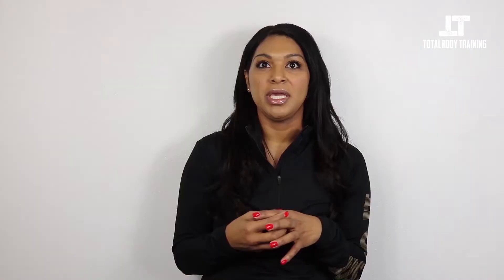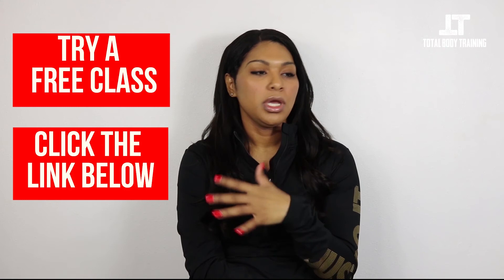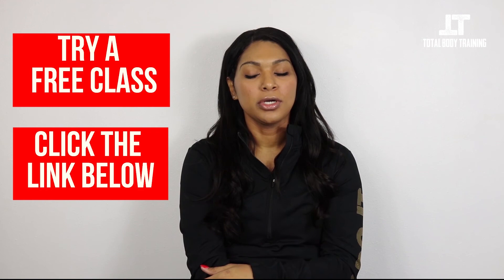What is Casein Protein Made Of?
I've always wondered the follow, What Is Casein Protein Made of? and How is Casein Protein different than Whey Protein. So, In this Episode, we will discuss this topic! Casein protein is a derivative of milk. When you take milk and curdle it you get a variety of different substances two of which are whey protein and casein The way that casein gets made essentially is that you remove the fats the carbs and whey and you get casein.
So, what are the benefits of taking Casein protein? Casin is a slow absorbing or slow digesting protein. The reason why it's slow digesting is that when casein comes in a contact with water where your stomach acid it coagulates and becomes very thick. In fact, a lot of people take the casein and make it into something called casein pudding which is actually really tasty if you like supplements lol:)

Now, because the casein coagulates it takes longer for your body to process it. So, casein takes longer for your body to digest. It's simply stays in your body for a long longer than whey protein. We're talking like up to six or seven hours sometimes. How is this beneficial? Most bodybuilders like to take casein An hour to half an hour before they go to bed. The thinking here is pretty simple. And it makes a lot of sense when you think about what happens when you go to sleep. When you go to sleep your body starts the process of breaking muscle tissue down. This is called becoming catabolic. If you're looking to put on muscle you want to feed your body so that you can grow muscles more effectively. One good way to do this is to feed yourself while you're sleeping. And you obviously can't exactly get up multiple times throughout the night to eat. So, when you take casein what happens is The casein continues to get processed by your stomach while you sleep so it's as if you're feeding it while you're also recovering at night. This will help your body go anabolic which means that your body will be building muscle rather than breaking it down. So, the best time to take casein is at night. No, I just want to mention that you don't absolutely have to take any kinds of supplements.
You don't need casein and you certainly don't need whey or any other kinds of supplements unless your doctor tells you otherwise. Nelson's mentioned that you should never take a supplement when you're diet isn't right. Meaning, if you're eating pizza and cookies for all of your meals and you're not really eating correctly for the body that you want or for the kind of fitness that you're trying to improve it then it doesn't really make a difference if you take that protein shake or not. It's kind of like you're putting the cart before the horse.

First, get your diet dialed in and second make sure that you've got a solid workout plan that's working for you. Then and only then should you even begin to consider taking a supplement. And even when the truth is that you don't absolutely need it. Supplements can be really expensive and You can always just eat some good quality protein. Your body doesn't exactly process it the same way but it works just fine. Heck, people have been eating protein not from a protein bin for centuries eons really I'm sure we'll be fine without it. But if you are looking to spend a little extra money and you like the convenience factor of eating for taking protein supplements then I would recommend going with ascent protein. Their Products are clean and they are third-party tested. meaning you're going to get exactly what you pay for with those products. There's no hidden ingredients or BS that you have to worry about when you're going with ascent protein.